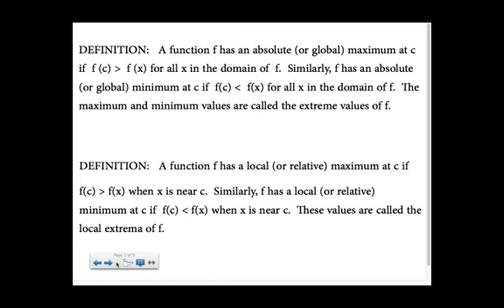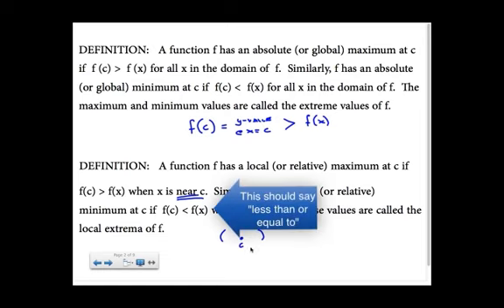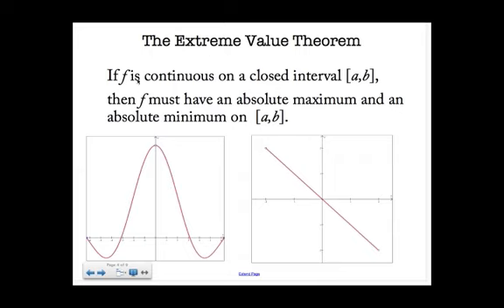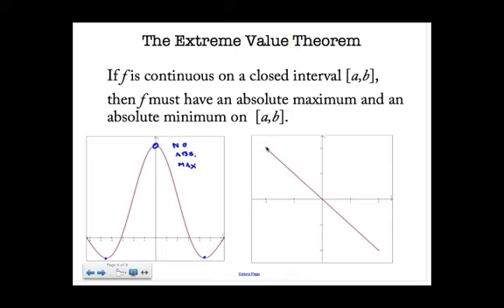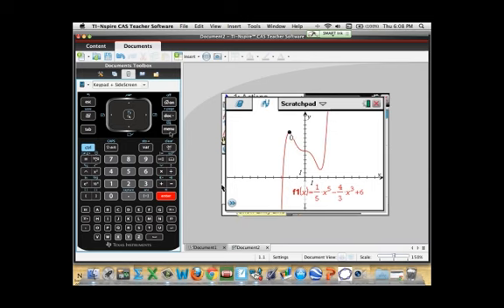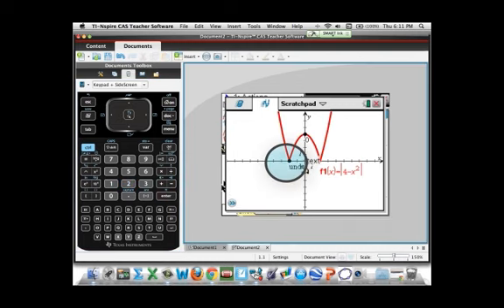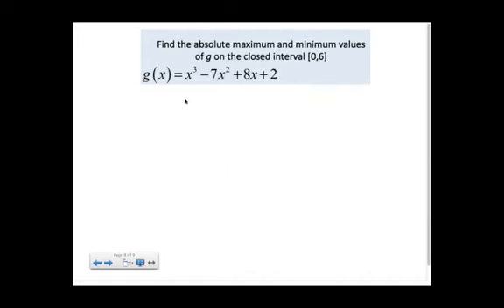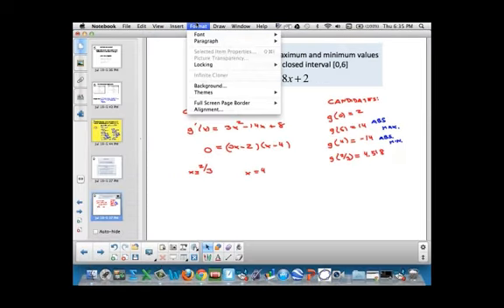Local and Global Extrema (Calculus I)